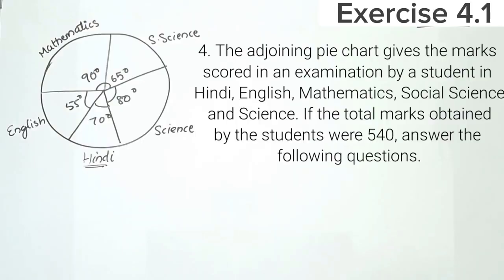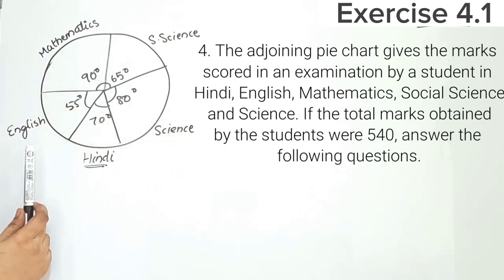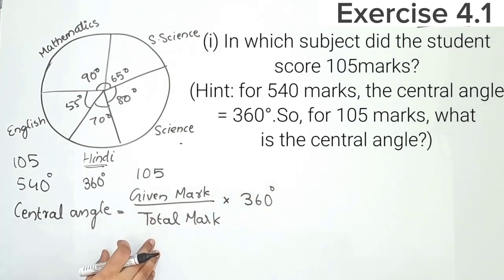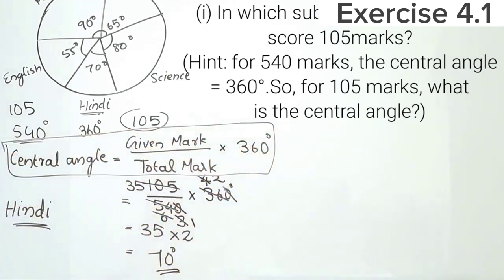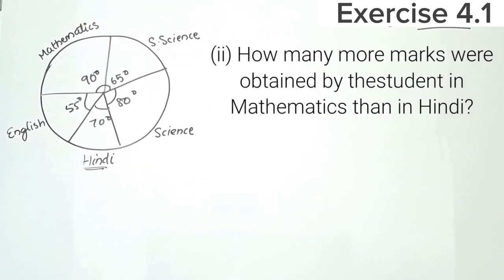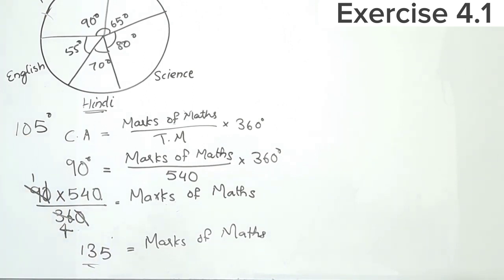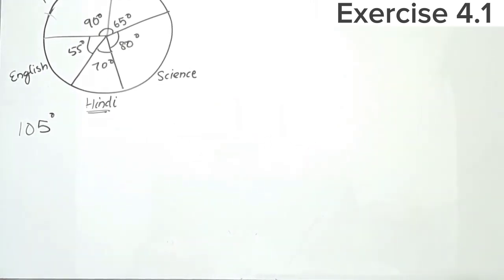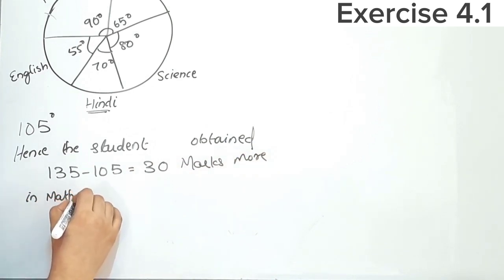Ex.4.1 Q.no. 4 CBSE Class 8 Maths Chapter 4 Data Handling New Syllabus 2023-24 In Malayalam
Topics
1) cbse maths class 8
2) cbse maths class 8 chapter 4
3)cbse classes by grace jose
4) ncert maths solutions
5) data handling  class 8 maths
6) class8 chapter 4 maths in malayalam
7)  class 8 maths  chapter 4  introduction
8) class 8 maths chapter 4 introduction malayalam